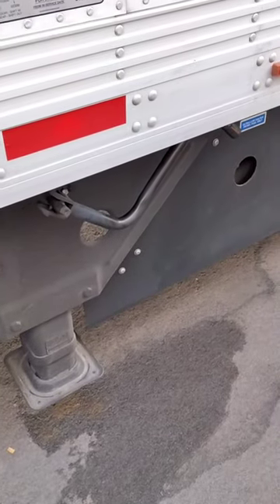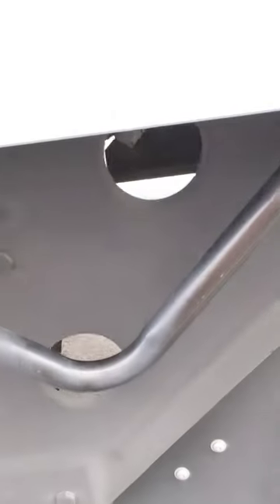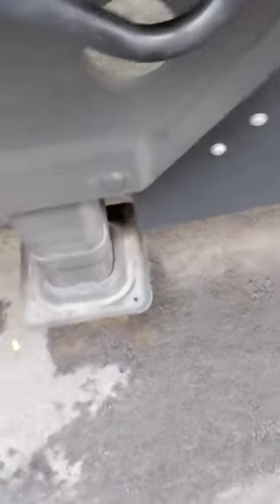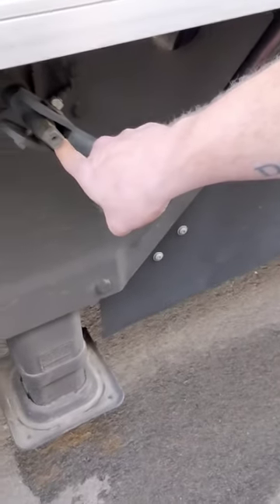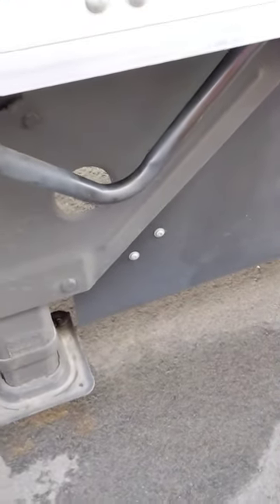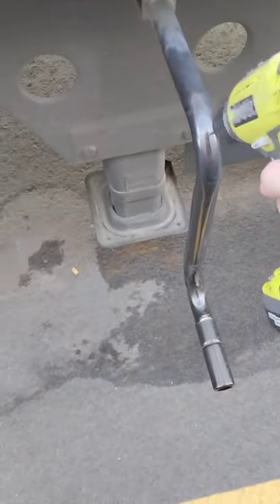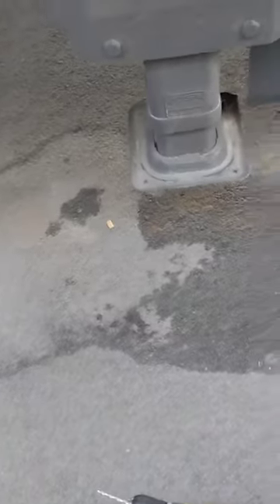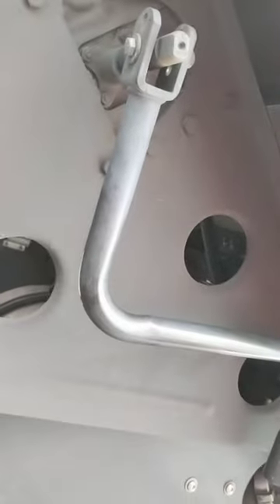Adding 5th Drain Hole to 2023 Utility 3000D Reefer Trailer.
Check out MyTee Products for Trucking Supplies and Gear. Use my link to save 10% on orders over $250.

Try some Keto cookies and other awesome low carb baked goods.

Trucking,trucker,truckstop,
loadboard,
kenworth,emissions delete,
Reduce idling,reefer,lumpers,dot,
lease purchase,ELD,mudflap,
trucks,Getting authority,def,
dpf,lumper,comdata,efs,hazmat,
airbrake test,Peterbilt,Amazon,
fuel card,ooida,Rookie drivers,
Cdl school,dammitboy#CashIsKingTrucking